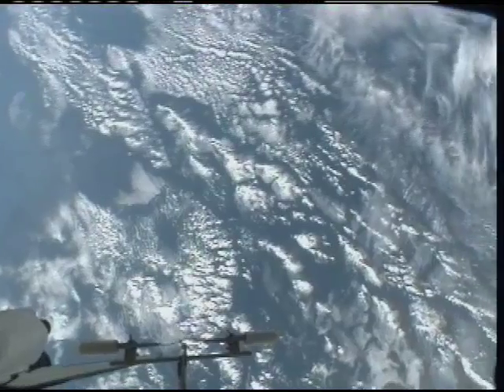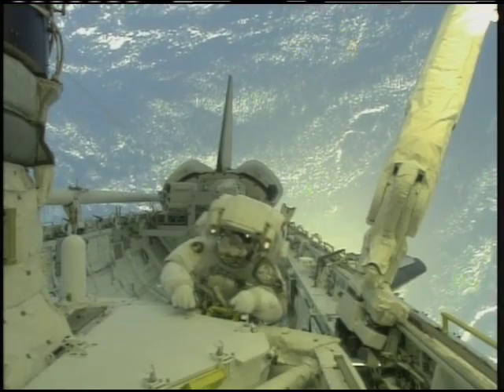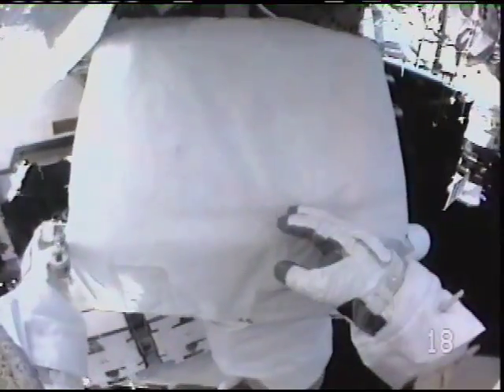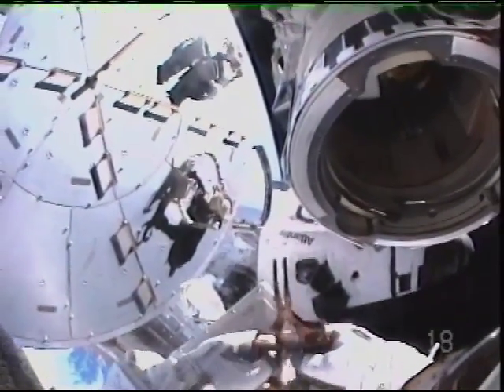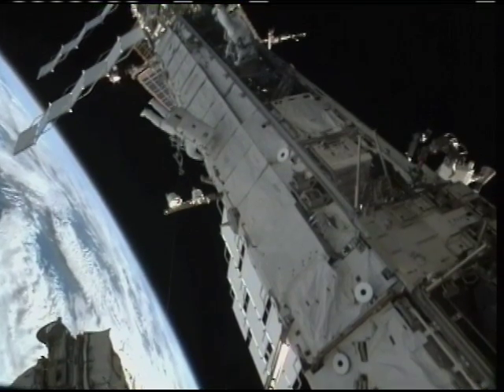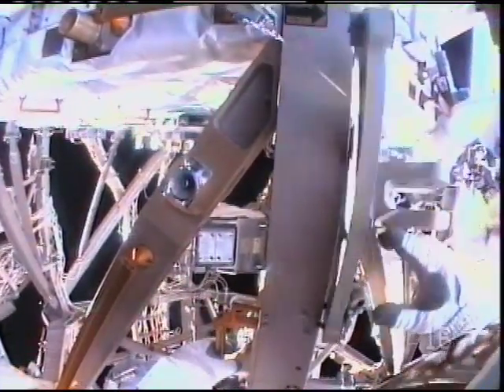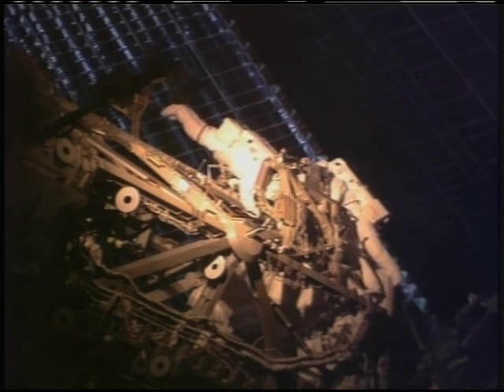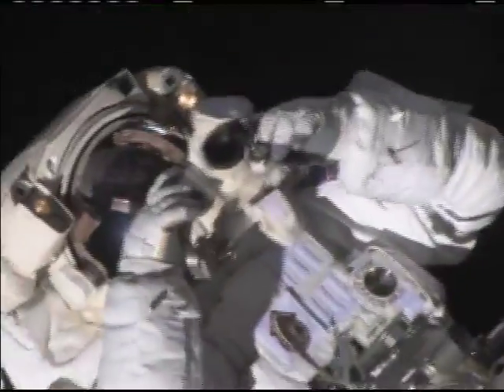STS-129 Flight Day 4 Highlights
The highlights of the day from Space Shuttle Atlantis' STS-129 mission to the International Space Station.